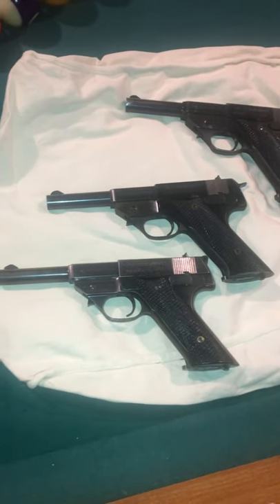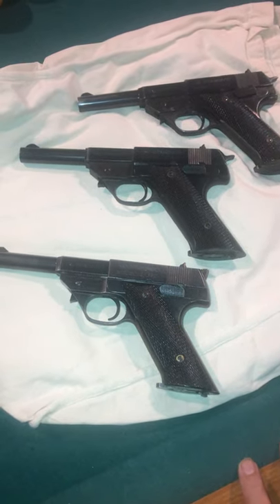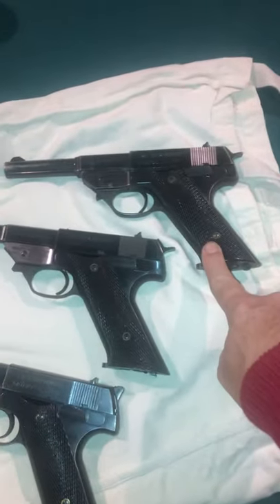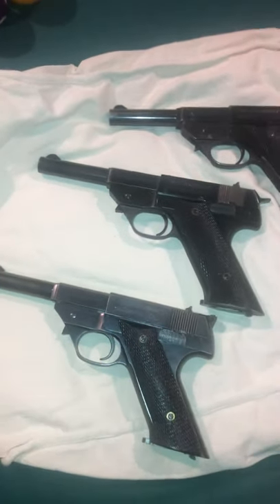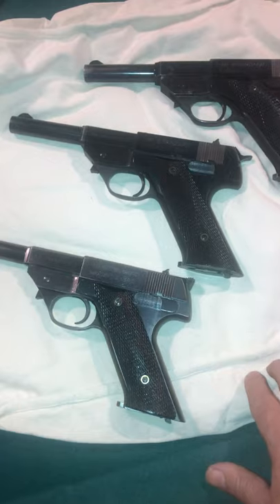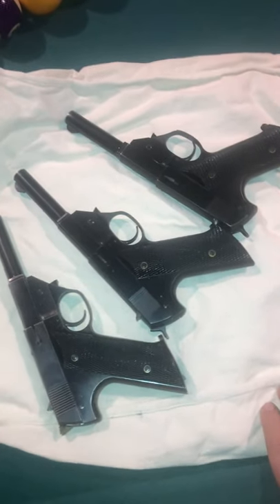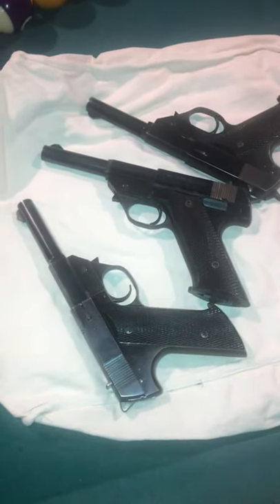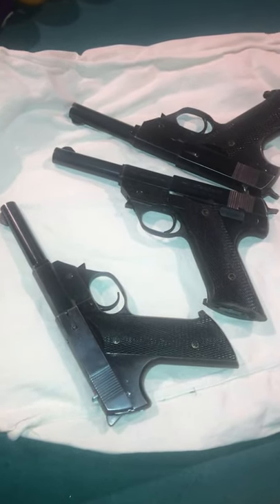High Standard G380 bargain buys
My collection of the uncommon.380 High Standard;  my purchase price; present value